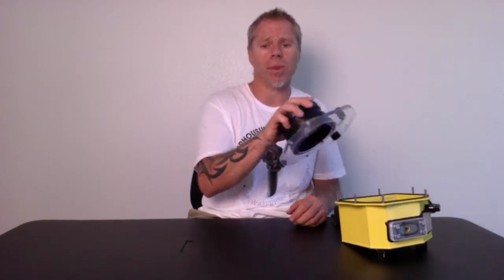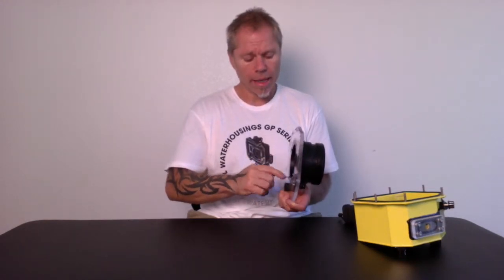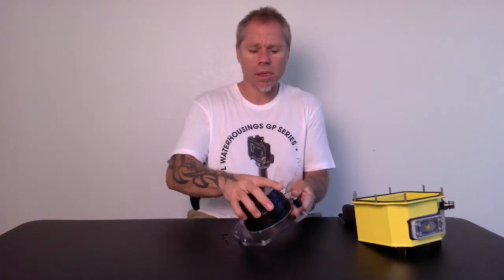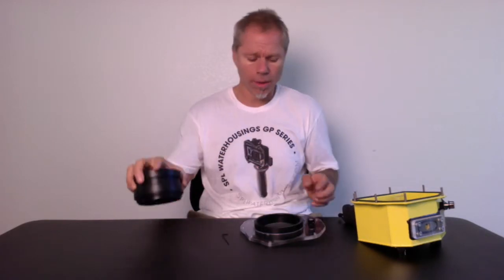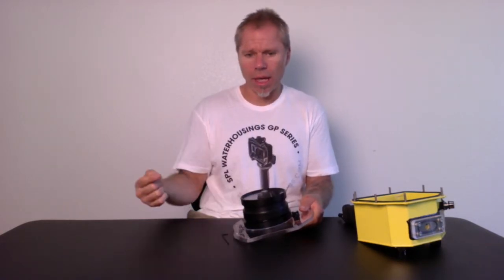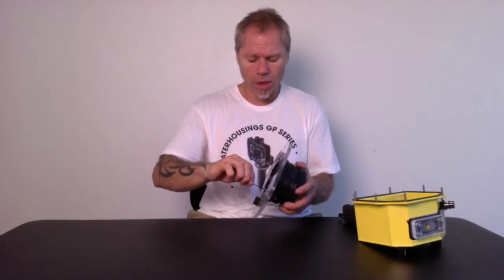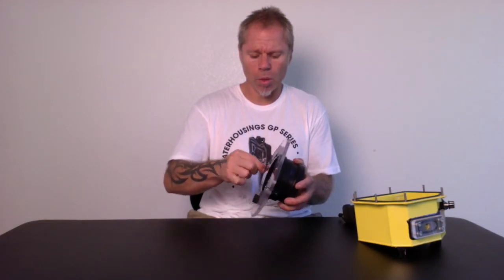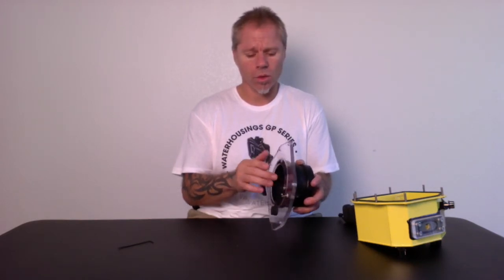SPL Waterhousings bayonet port installation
How to install and remove a bayonet port on a SPL Waterhousings water housing.